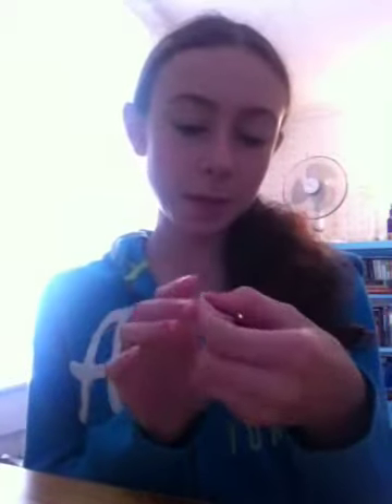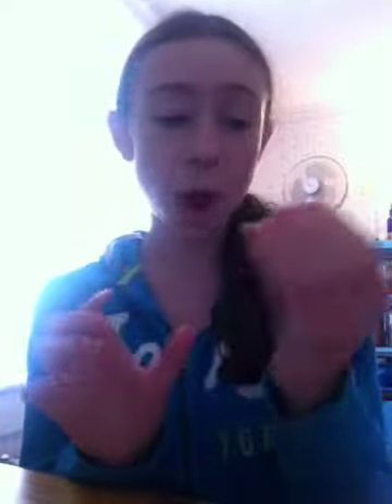How to use lip stain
Yep pretty simple